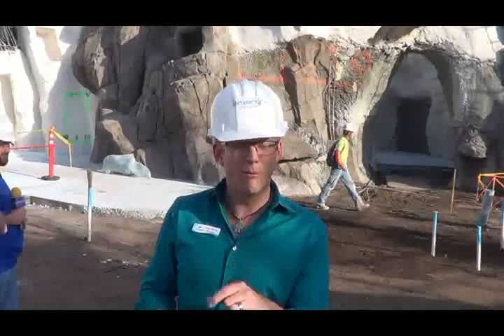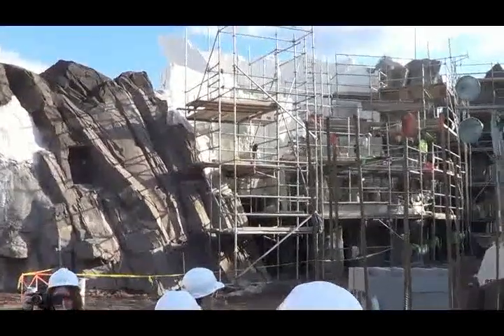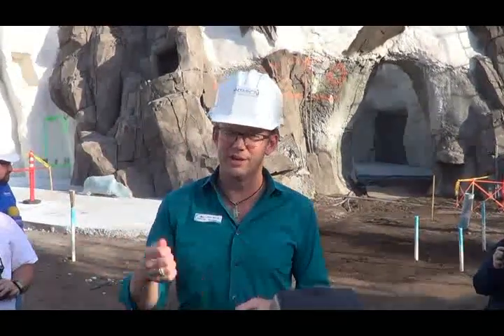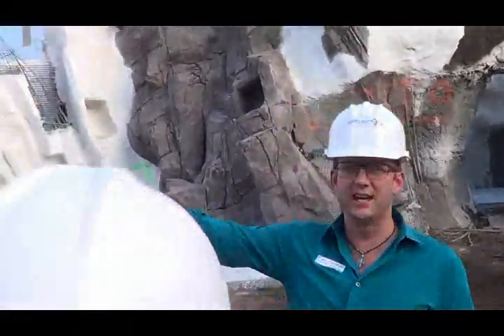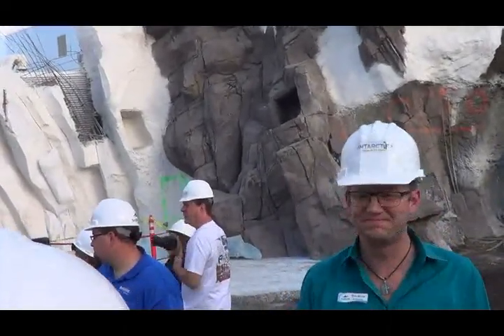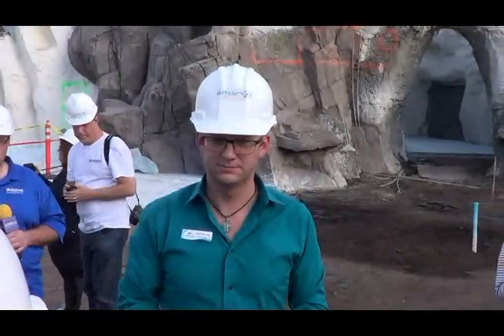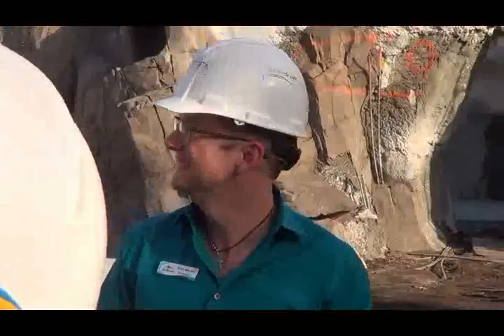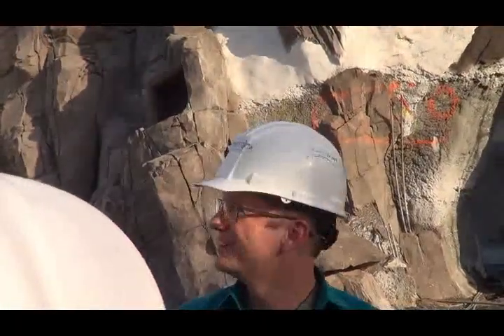Antarctica Empire of the Penguin Construction Tour Part 2 The Construction Site at SeaWorld Orlando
Brian Morrow, Senior Director Attraction Development and Design at SeaWorld Parks and Entertainment, gave the media a sneak preview of Antarctica Empire of the Penguin now under construction at SeaWorld Orlando.  This part takes place in the active construction site, you can see some of the model carving and how the area is almost built out. Brian announces that the attraction will open on Friday May 24, 2013. and he takes some more questions from the media.  The video ends with a few clips of the construction as of 2/19/13.